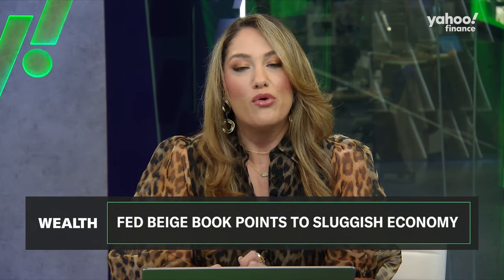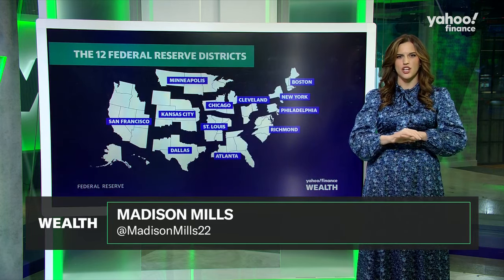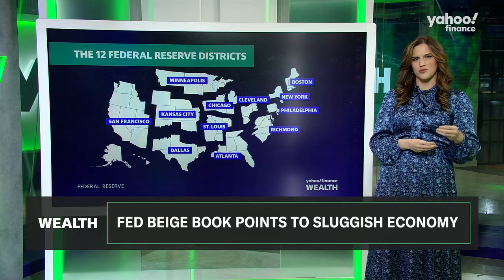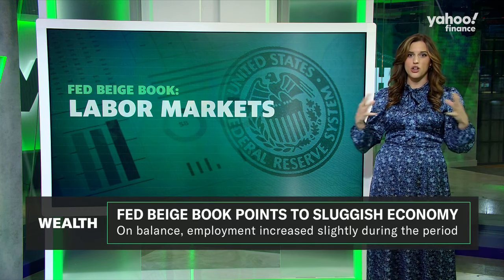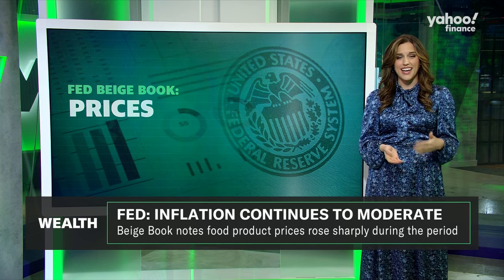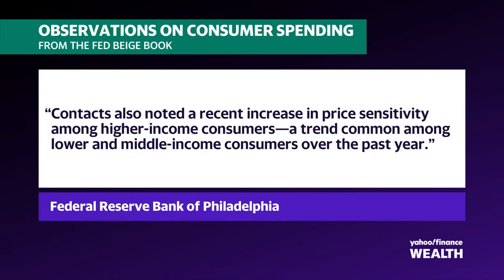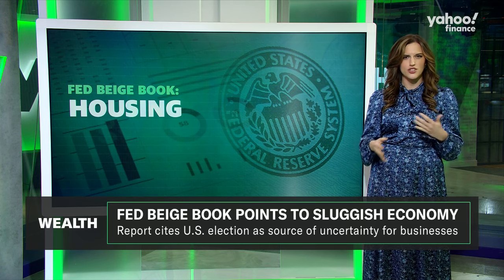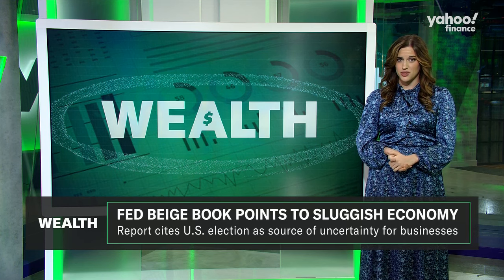Fed's Beige Book: What is it and the key data it reports?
The Federal Reserve's Beige Book reported slight labor market growth in a still moderating US economy. But what exactly is the Beige Book?
Yahoo Finance anchor Madison Mills joins Wealth to explain the economic data reported across the United States's 12 Fed districts — labor data, prices and inflation, and housing — while including cases of anecdotal evidence.